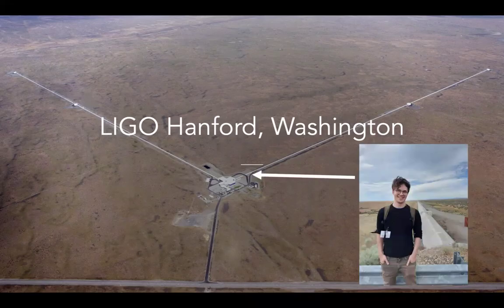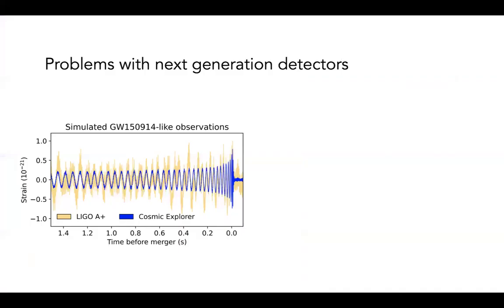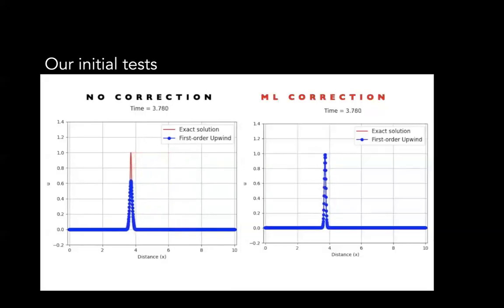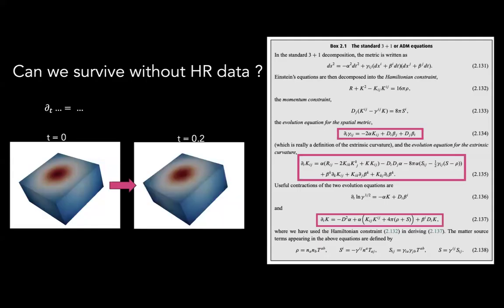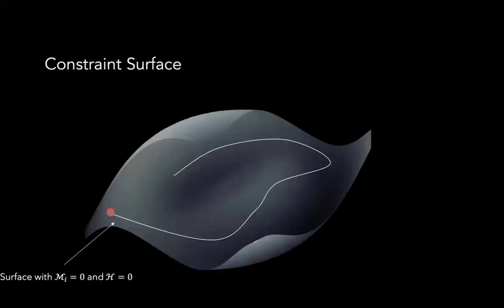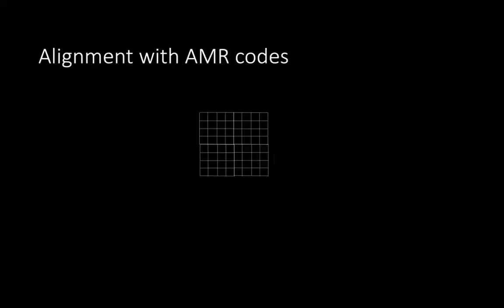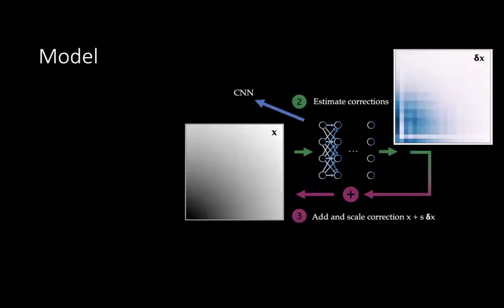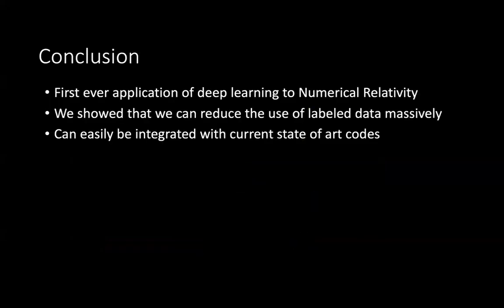How to Apply Deep Learning to Numerical Relativity | Talk at MIT for the AI and Physics Institute